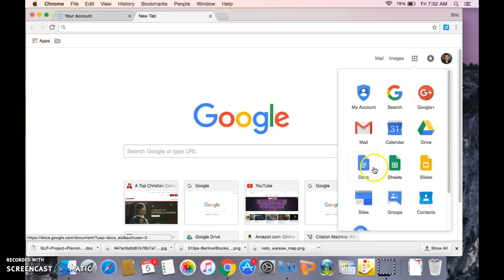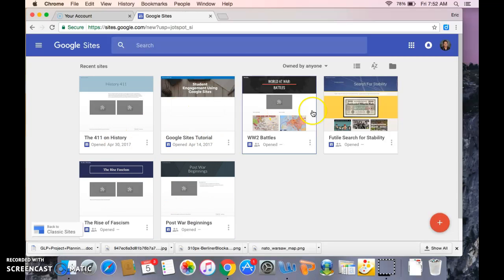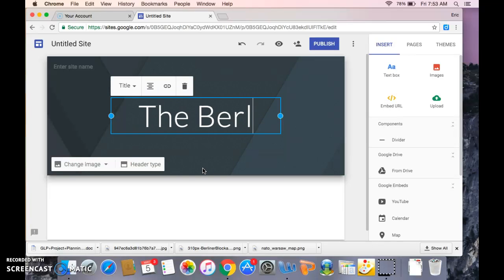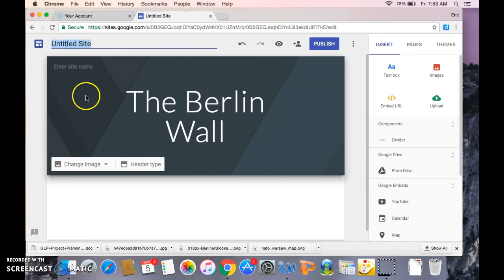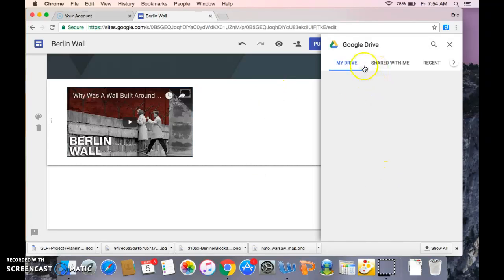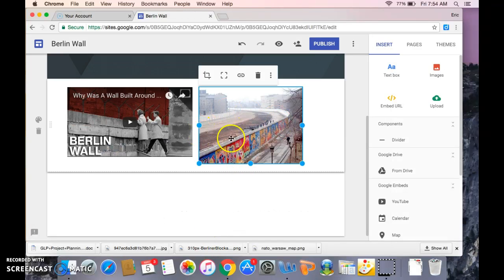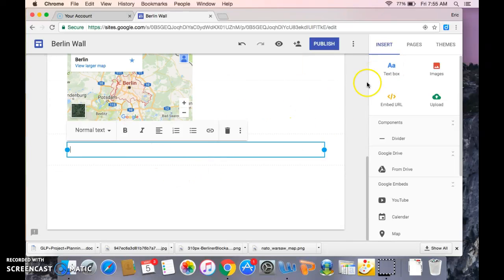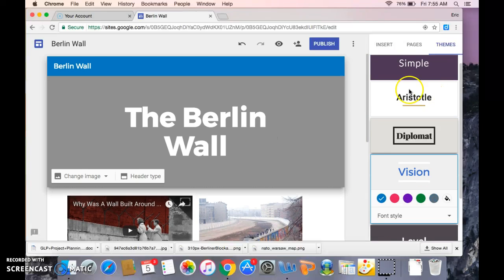Intro to Google Sites